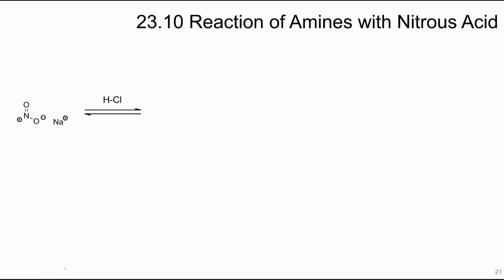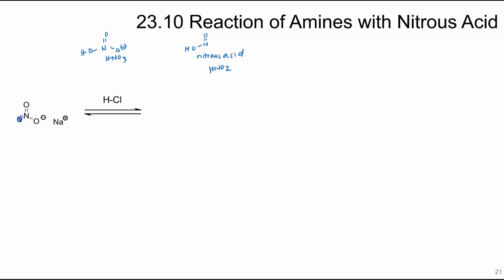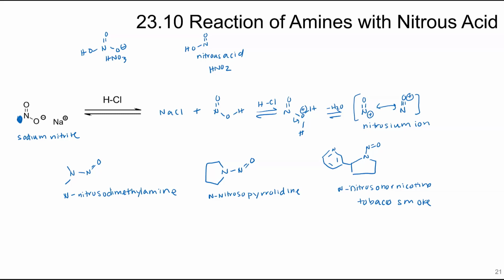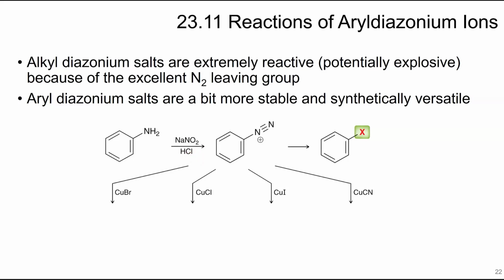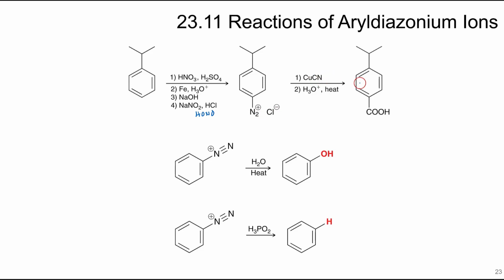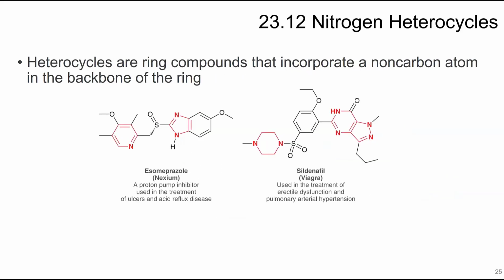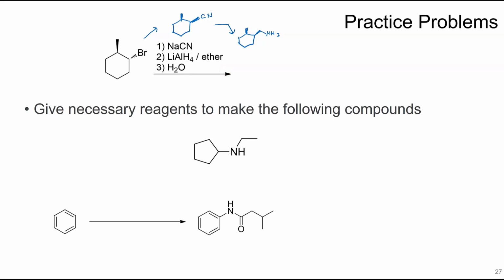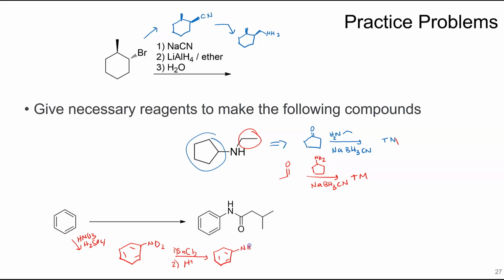Chapter 23 Part B: Amines